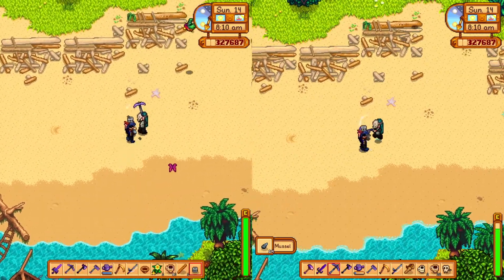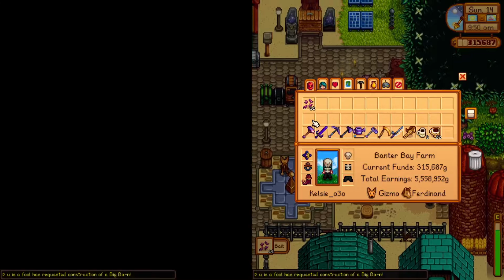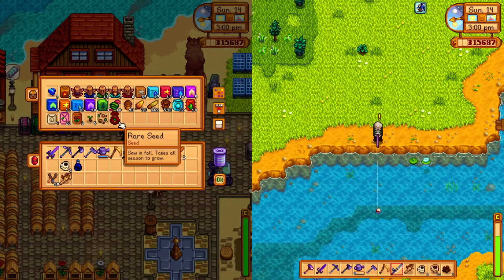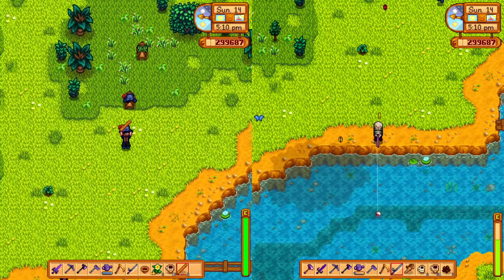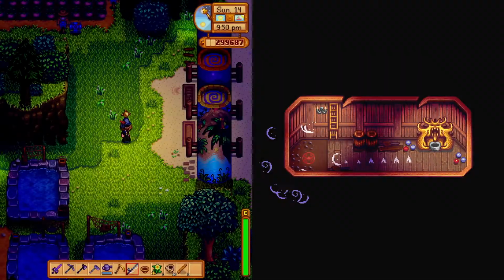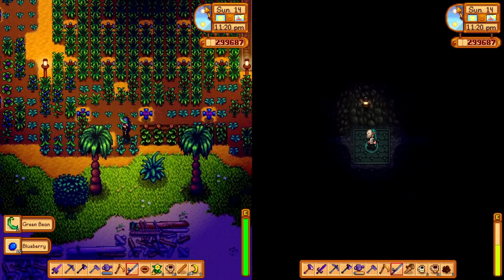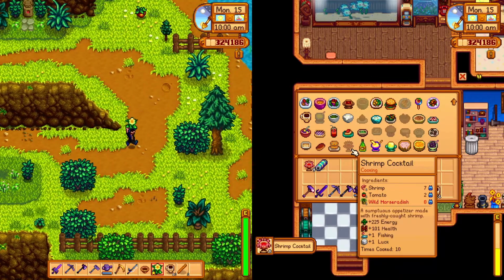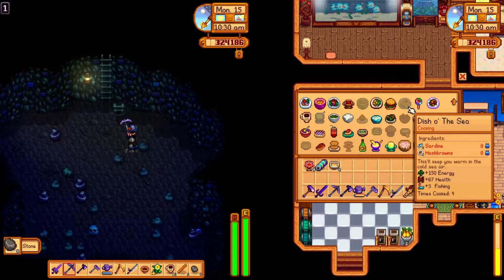Stardew Valley Ft. Kelsie_o3o Episode 183 (Deep Dark Fish) u is a fool Plays!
Welcome to Stardew Valley, a quaint village in the shadows of the valley full of unique people and places to visit. Join myself and Kelsie_o3o as we explore and rebuild the community together, slay monsters and look so good doing it!

Kelsie’s Stuff, Check her out!